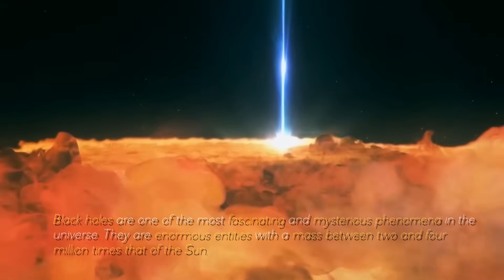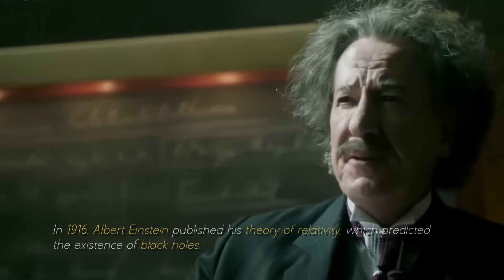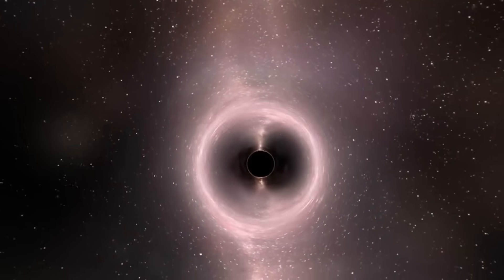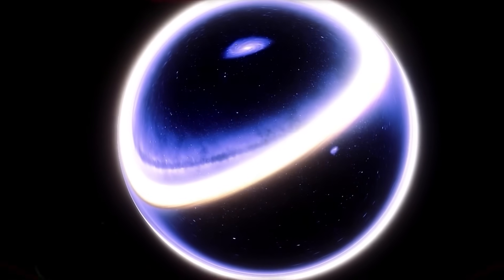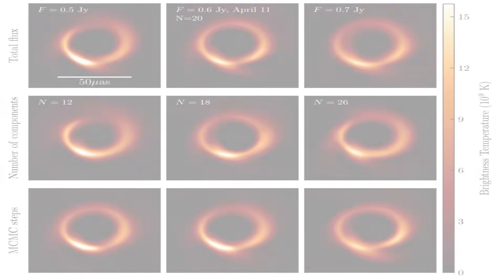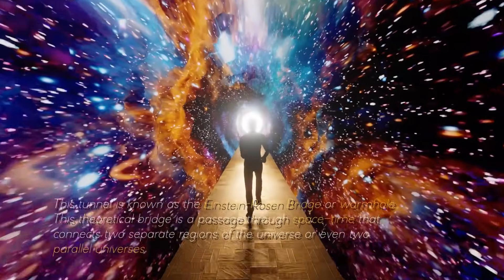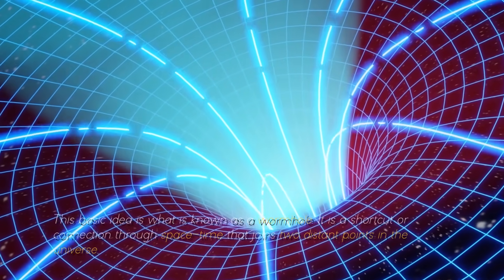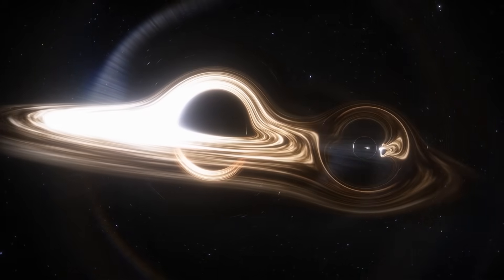Michio Kaku: “We've FINALLY Found What's Inside a Black Hole!”